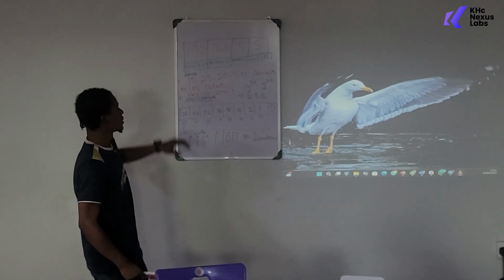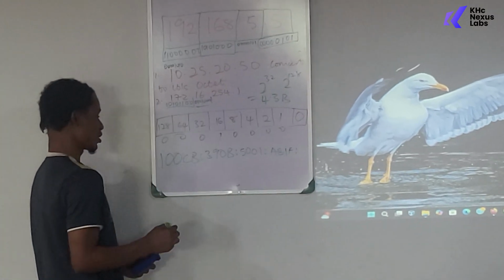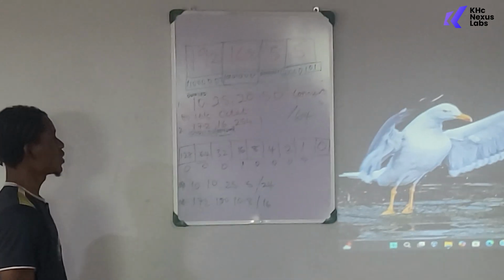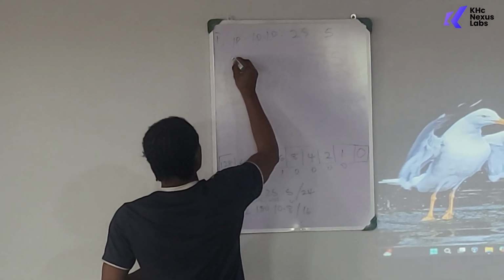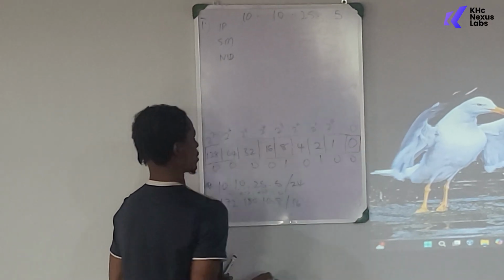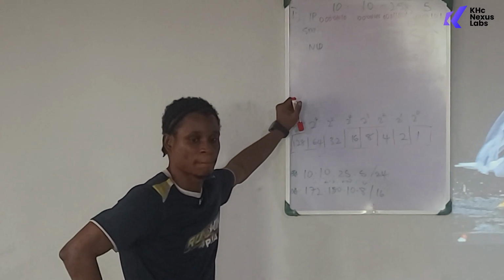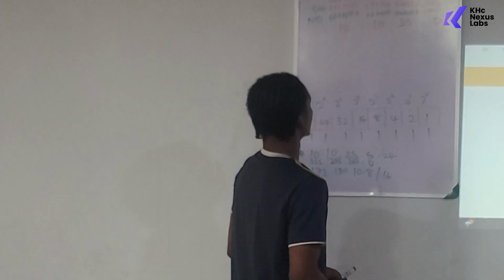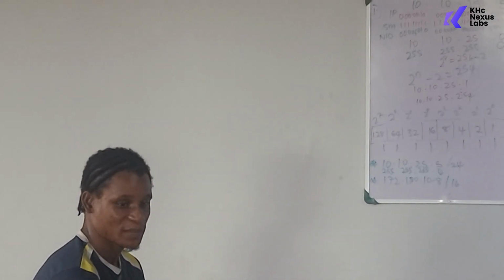Understanding Bits, Binary, Network Prefix & Subnetting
In this session, we break down one of the most important foundations in networking — Bits, Binary, Network Prefix, and Subnetting.
You’ll learn how IP addresses are structured, how to work with prefixes, and how subnetting helps in efficient network design.

Topics covered:
Bits and Binary representation
IP Address structure
Network prefix and host bits
Subnetting fundamentals with practical examples

Perfect for: CCNA students, networking beginners, and anyone preparing for Cisco certifications.